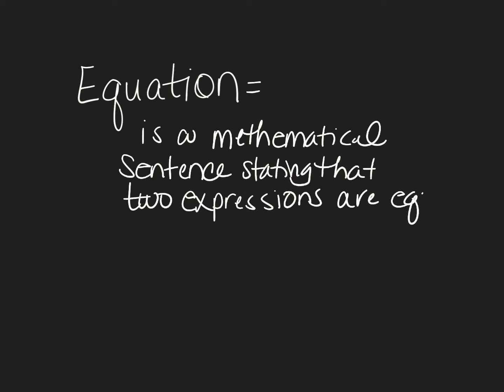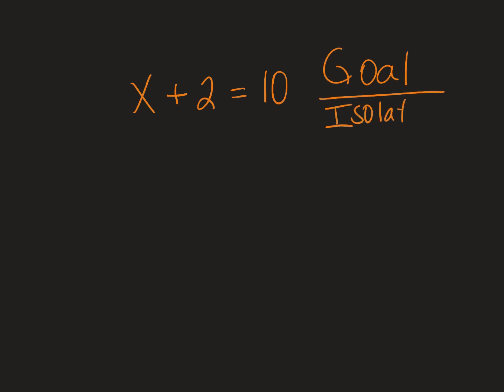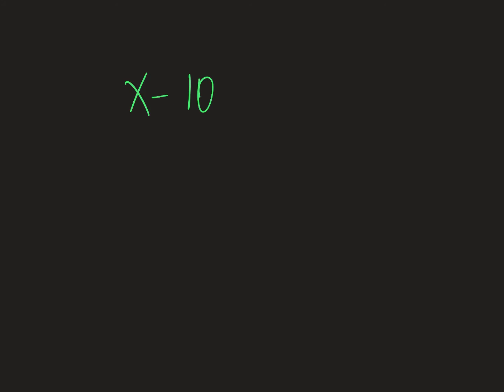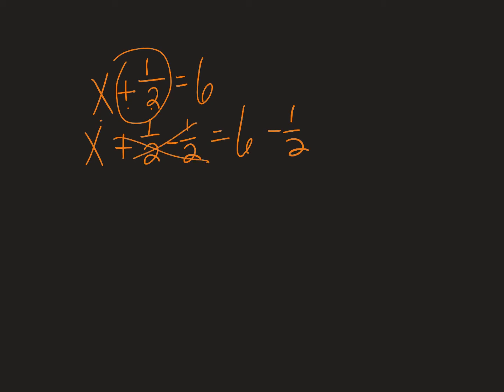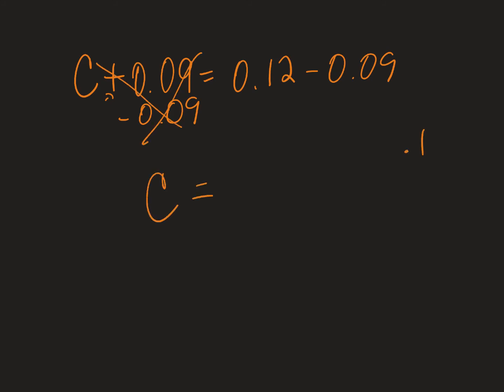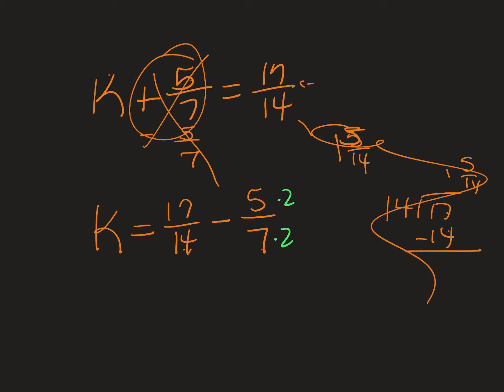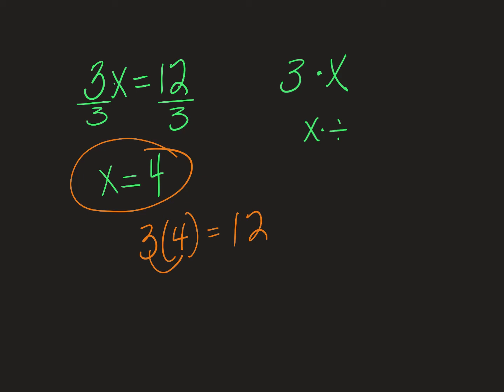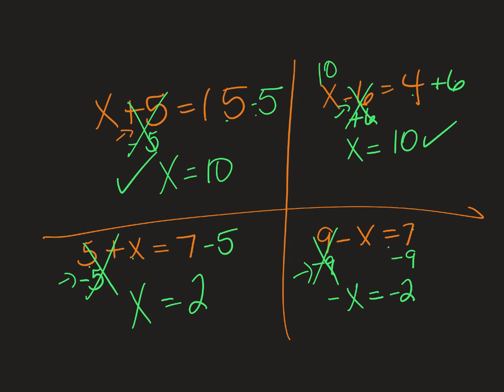October 5, 2021